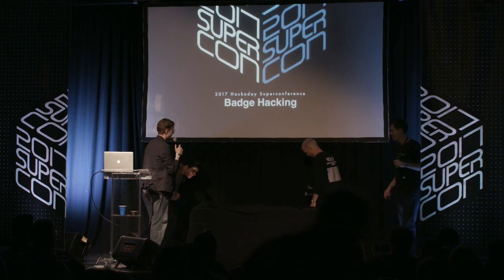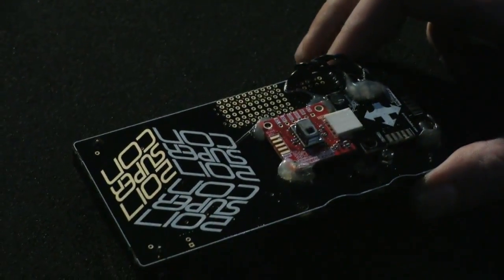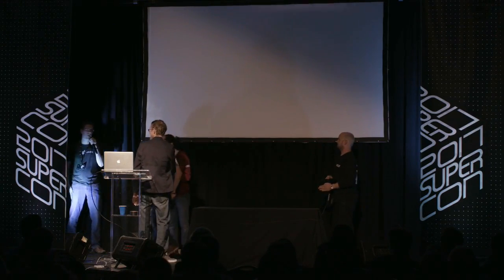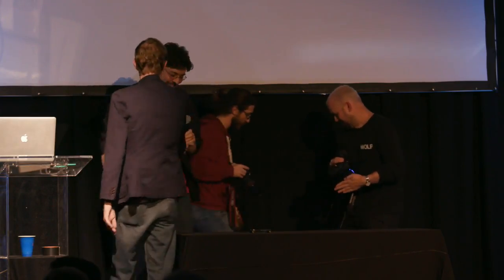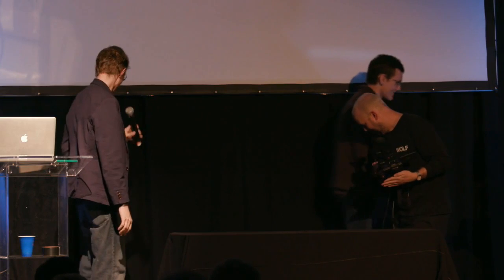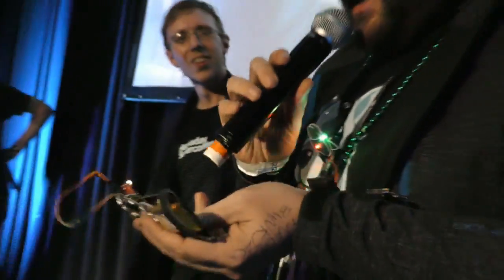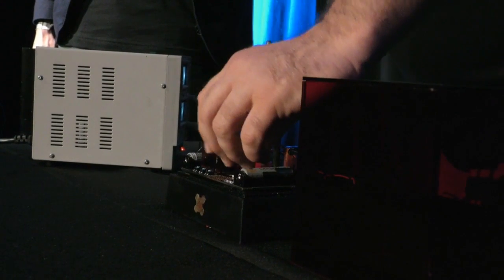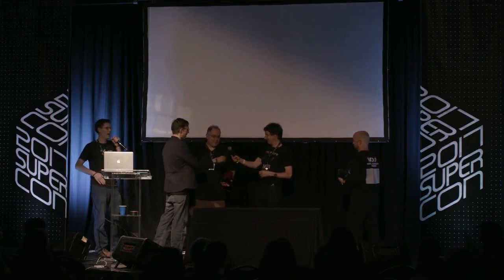Hackaday Superconference 2017 - Badge Hacking